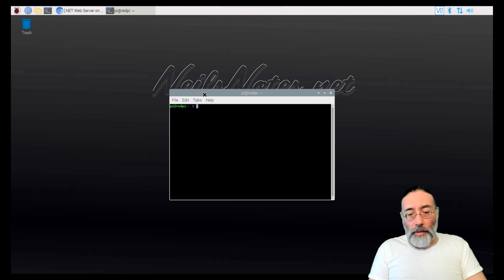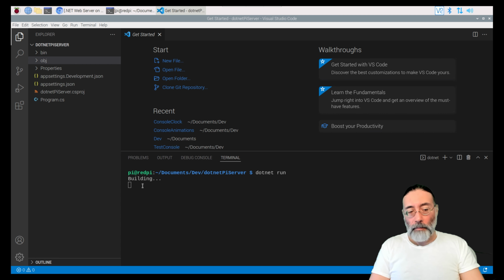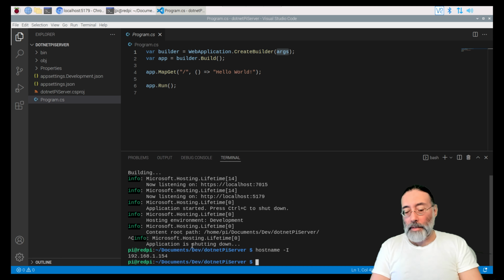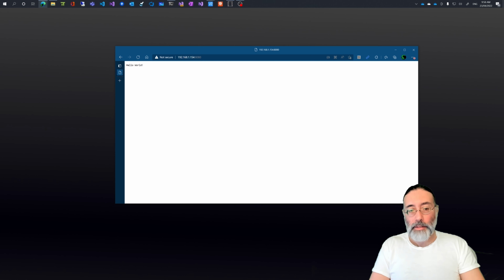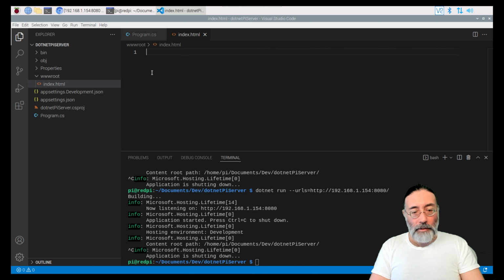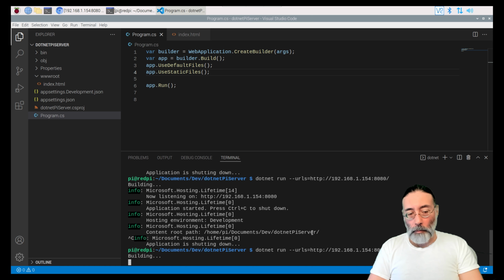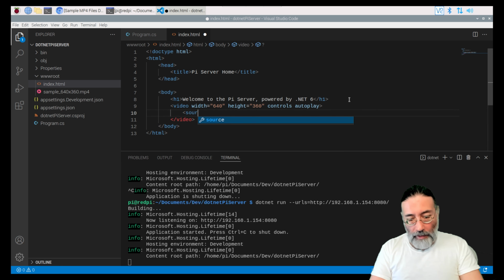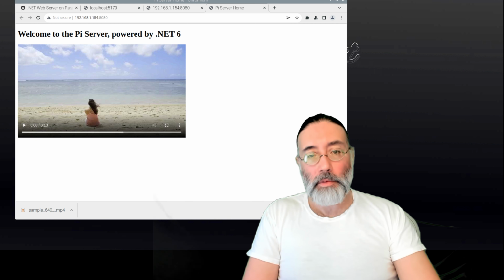.NET Web Server on Raspberry Pi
In this video I explain how to use .NET to create a simple web server on a Raspberry Pi to display a video.